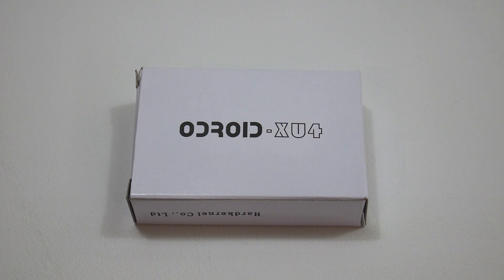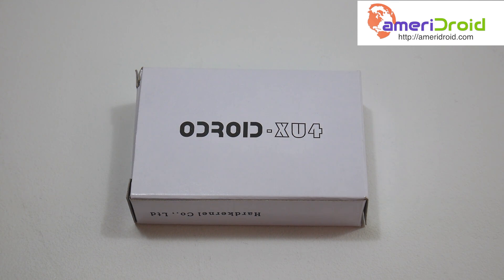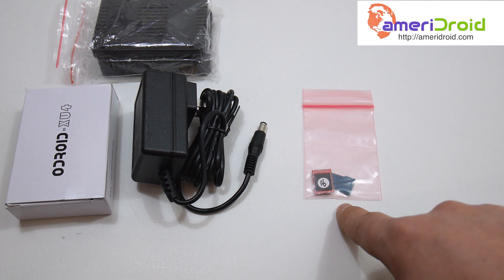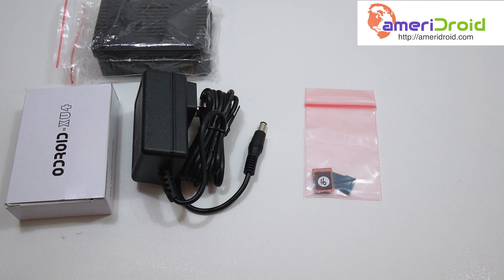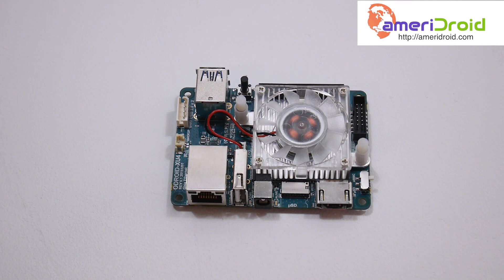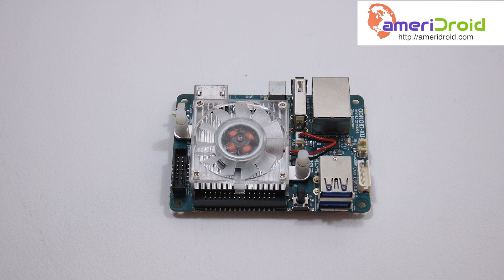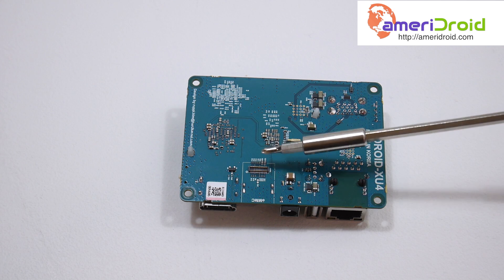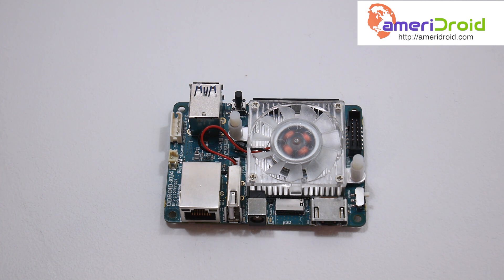ODROID XU4 Unboxing And Overview 8 Core Single Board Computer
UPDATE!! Hardkernel supports each board for at least two years, they will be supporting the XU4 until 2018!

So ameriDroid was kind enough to send me an Odroid XU4 for review.
So far this thing rocks, I'll have tons of how-to videos and just basic benchmark video up in the next few days.

Odroid XU4 Specs
*  Samsung Exynos5422 Cortex™-A15 2Ghz and Cortex™-A7 Octa core CPUs
*  Mali-T628 MP6(OpenGL ES 3.0/2.0/1.1 and OpenCL 1.1 Full profile)
*  2Gbyte LPDDR3 RAM PoP stacked
*  eMMC5.0 HS400 Flash Storage
*  2 x USB 3.0 Host, 1 x USB 2.0 Host
*  HDMI 1.4a for display
*  Size : 82 x 58 x 22 mm approx.(including cooling fan)